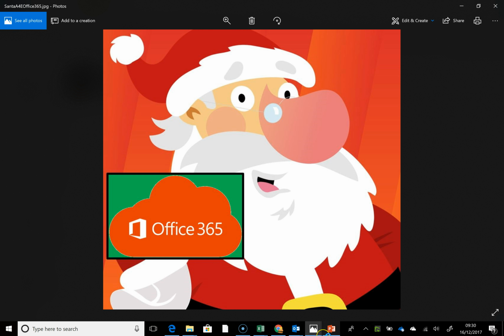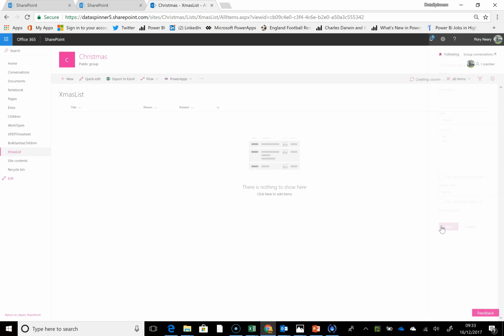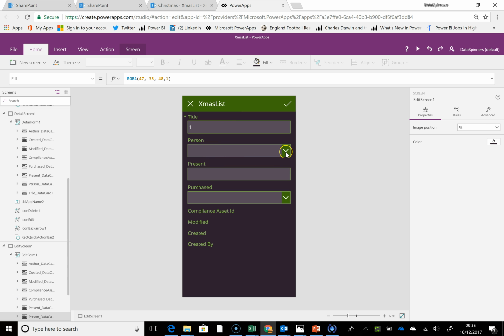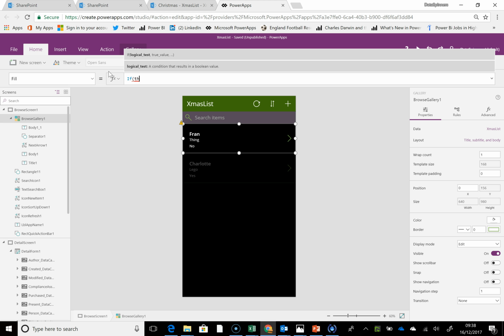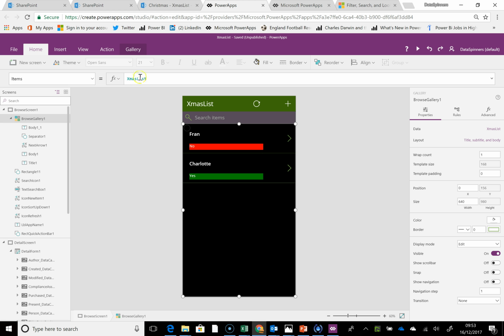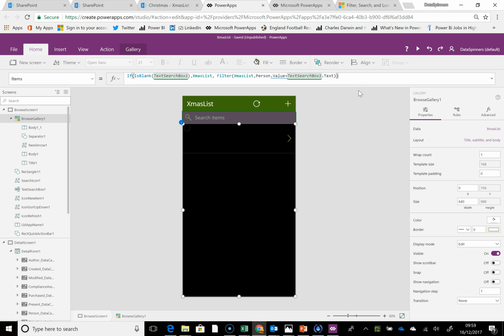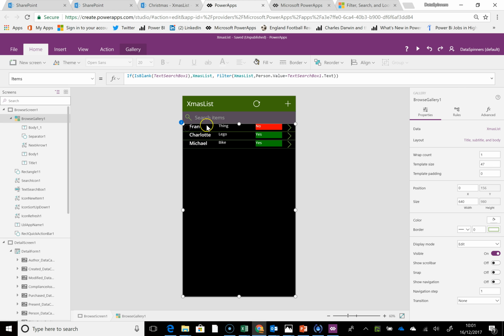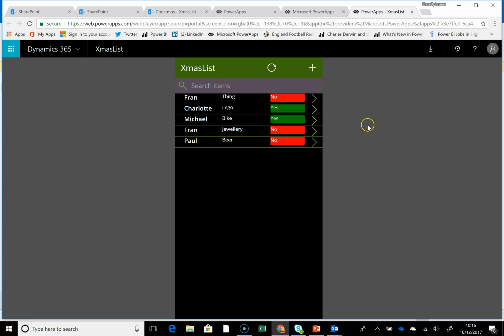Building a Christmas List in PowerApps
This is a relatively straightforward app demonstrating a simple list in sharepoint that might help you manage your present giving this xmas